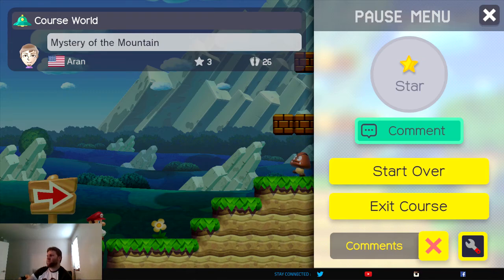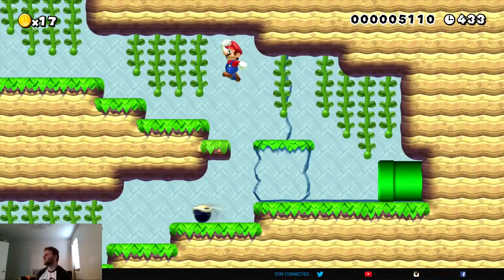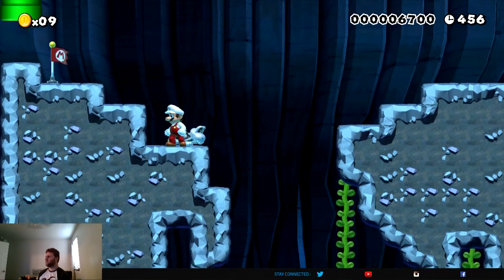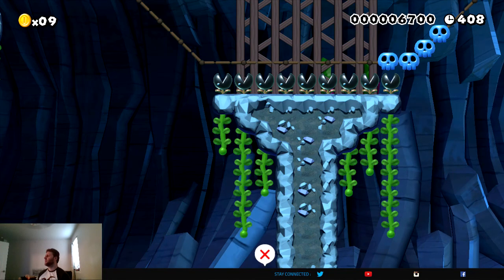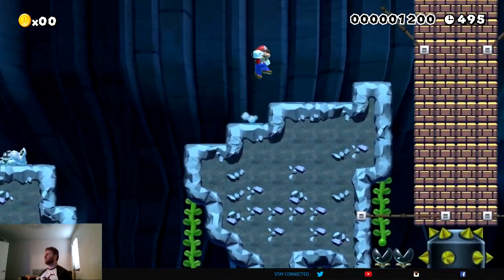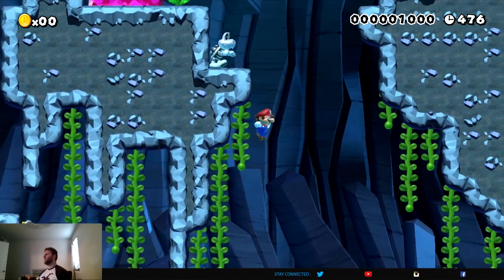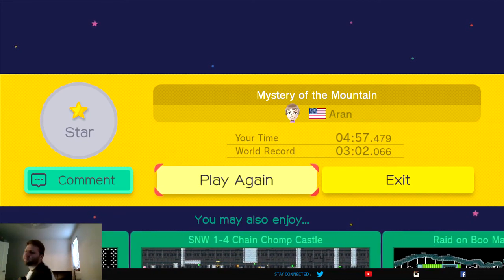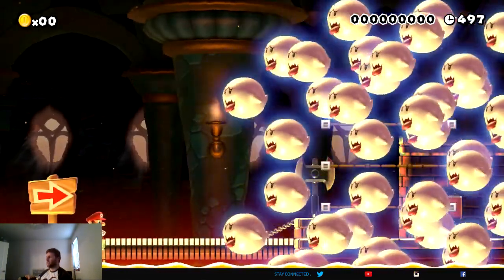Super Expert? Don't think so, good game though. [Full]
Playing a good level by Aran. It was in super expert but I think it just hadn't really been played too much. Thank you all for your continued support. Eventually I will get to much harder levels and continue to build on my repertoire of vids.